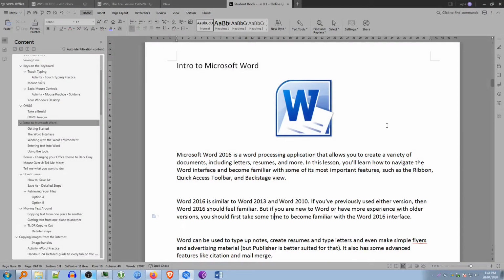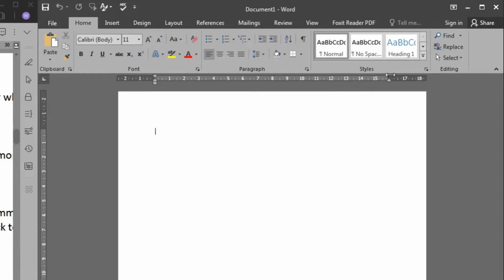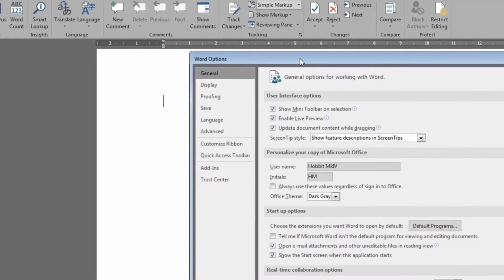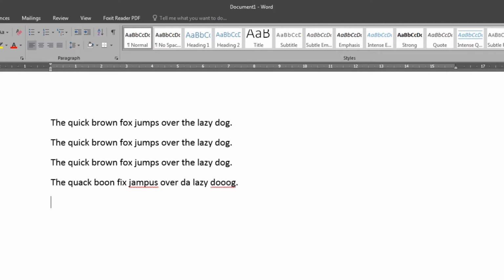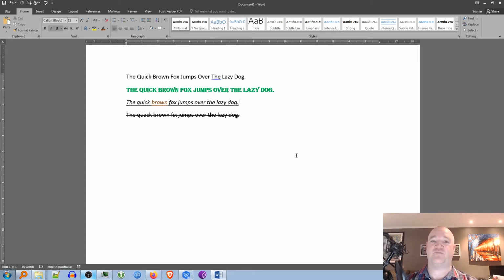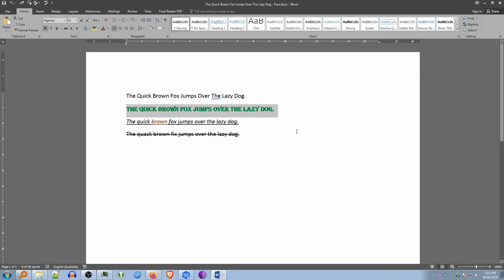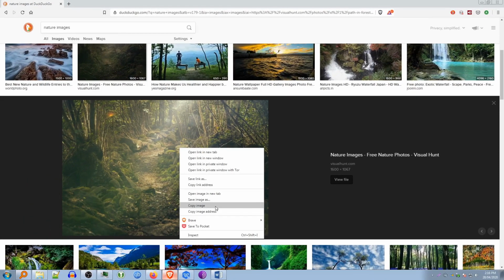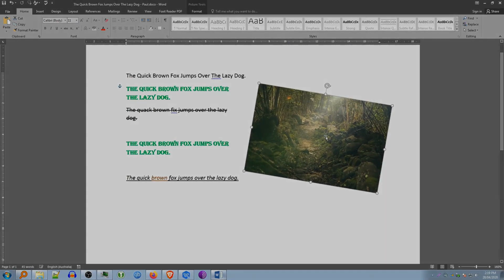Advanced Computers - Week 1 - Recording of Class Notes - Part 2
In this part, we look at Microsoft Office Word, and Copy, Cut & Paste.